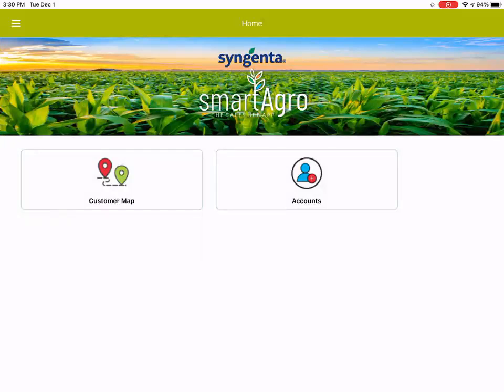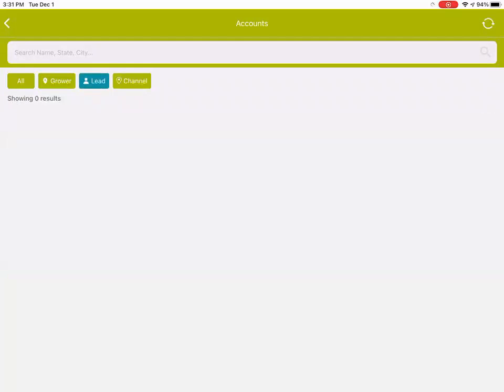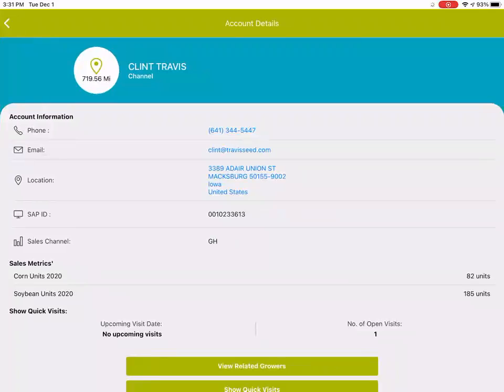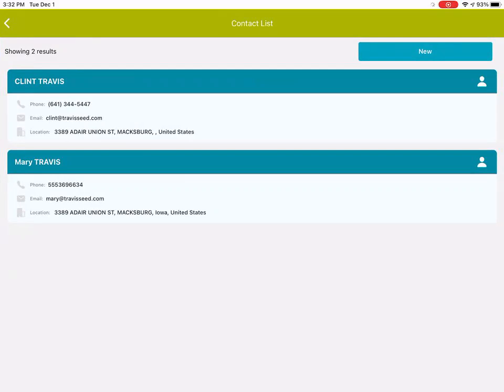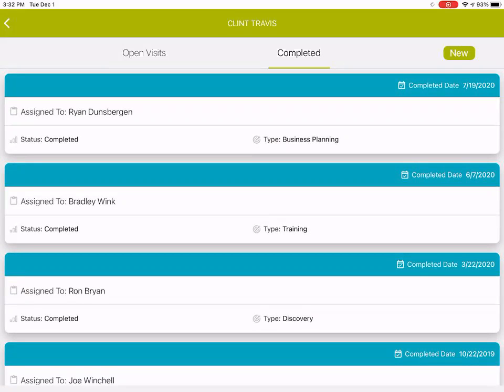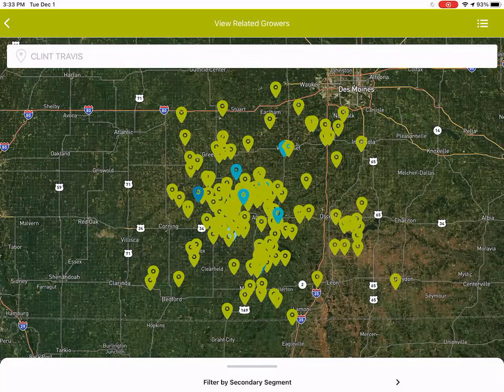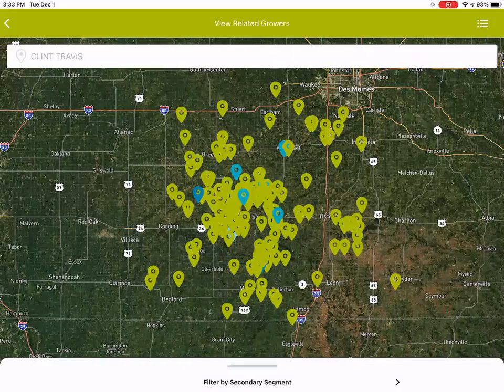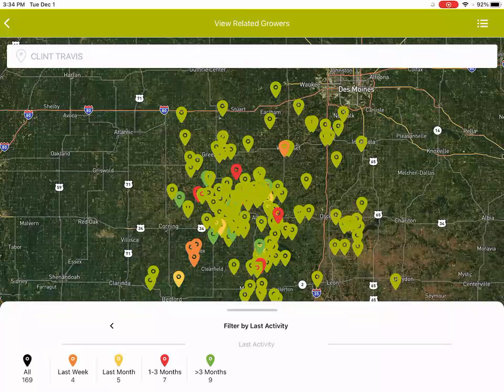smartAgro GH Demo NOV Release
New Features:
-View Leads and create Quick Visits
-View growers in a list view
-See SAP ID number on the account page